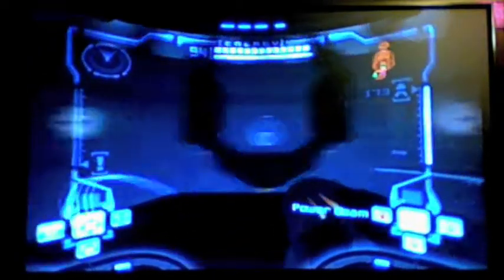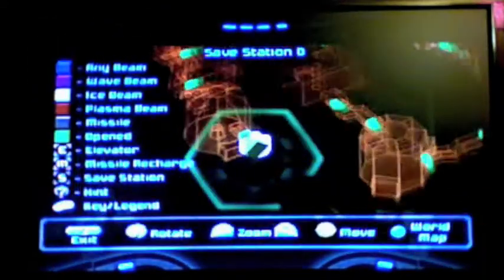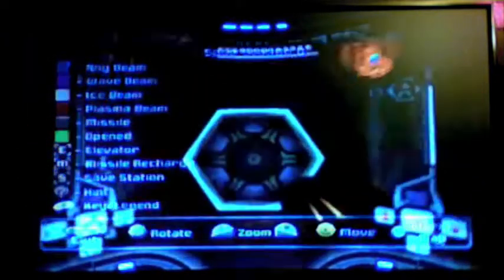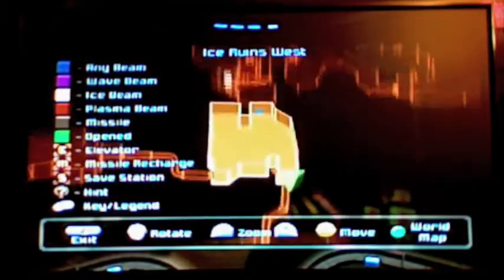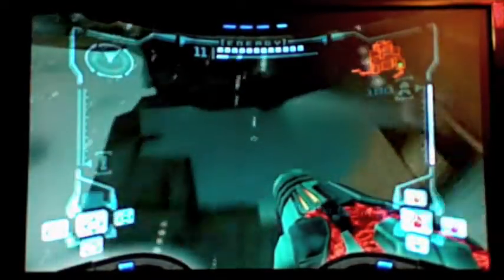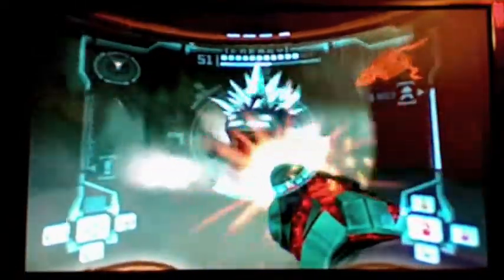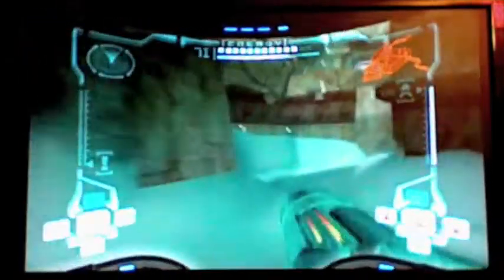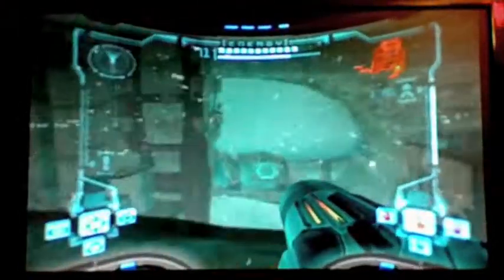Let's Play Metroid Prime--Part 61: Out Through the In Door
I finish my backwards trek through the pirates' research facility, burninating many things and collecting a couple more items.

I know that my updates, especially my Prime updates, have been late for the past week or two.  Law Revue will be over in a week, so I'll be able to have videos up earlier in the day starting around then.

Data/Statistics:

Scans: 124/133 (93%)
66/74 Creatures, 24/25 Pirate Data, 18/18 Research, 16/16 Chozo Lore
Limited-chance scans: 18/21

Items: 77/100 (items this part: Missile Expansion, Artifact of Elder)
Equipment: Morph Ball, Charge Beam, Morph Ball Bombs, Varia Suit, Boost Ball, Space Jump Boots, Wave Beam, Super Missile, Thermal Visor, Spider Ball, Wavebuster, Ice Beam, Gravity Suit, Power Bomb, Grapple Beam, X-Ray Visor, Plasma Beam (3 more to collect)
Expansions: 36/50 Missile Expansions, 13/14 Energy Tanks, 3/4 Power Bomb Expansions
Chozo Artifacts: Truth, Strength, Elder, Wild, Lifegiver, Chozo, Nature, Spirit

Bosses defeated: Parasite Queen, Hive Mecha, Plated Beetle, Incinerator Drone, Flaahgra, Sheegoth, Thardus, Elite Pirate x2

Saves: 39
Deaths: 4 (4 off-screen)

Time: 10 m 59"
Time (session 7): 1 h 49'35"
Time (total): 10 h 33'09"
Recorded: 11 March 2010